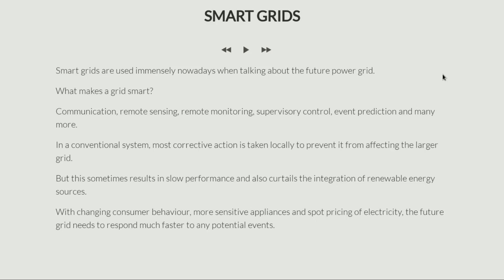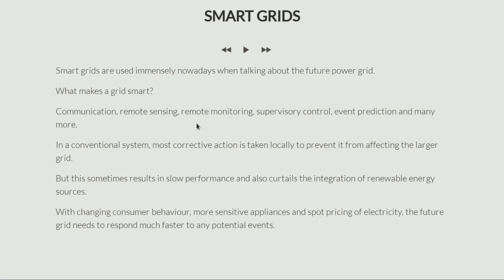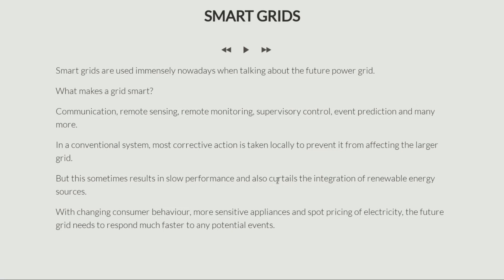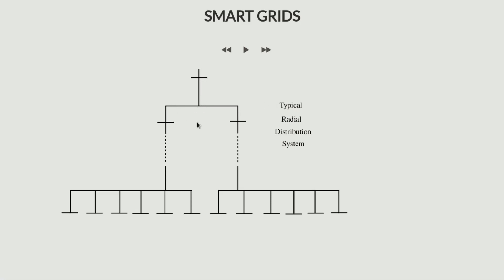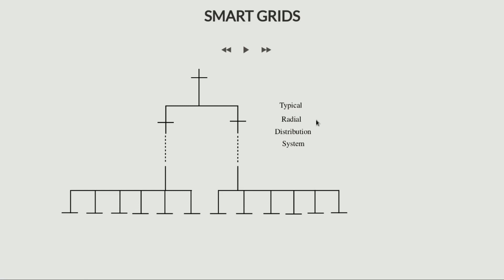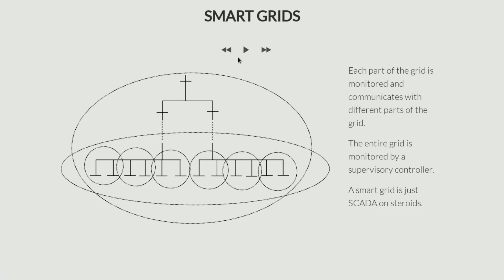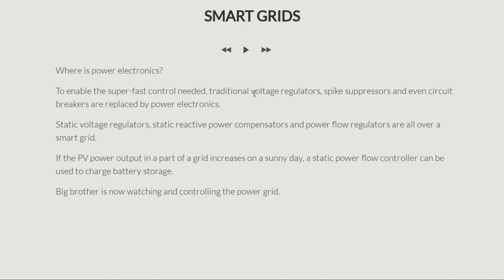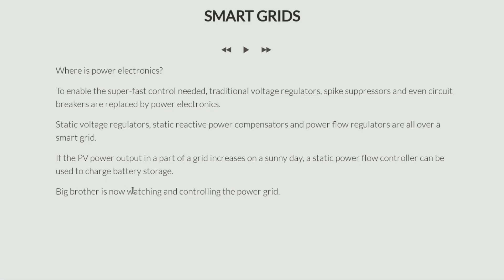Applications of power electronics in smart grids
In this video, I describe what are smart grids and how power electronics along with communications transform a regular grid into the smart grid of the future.